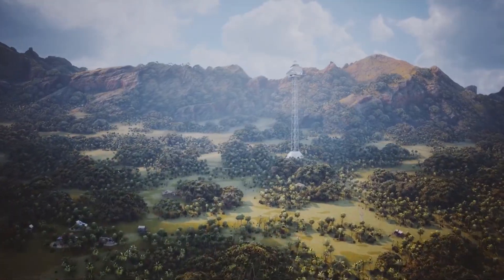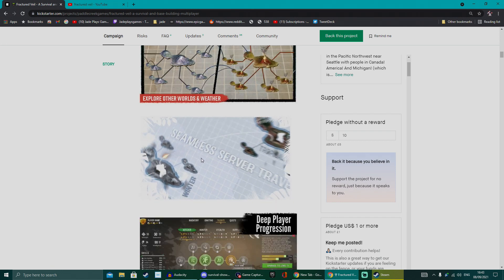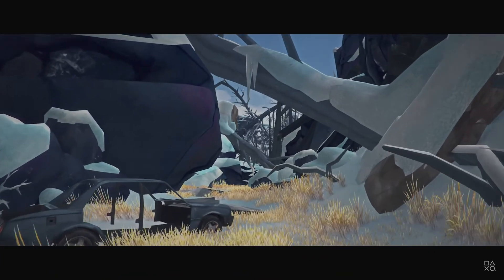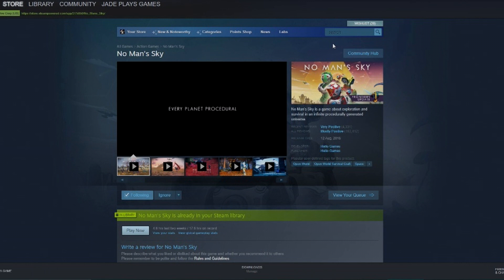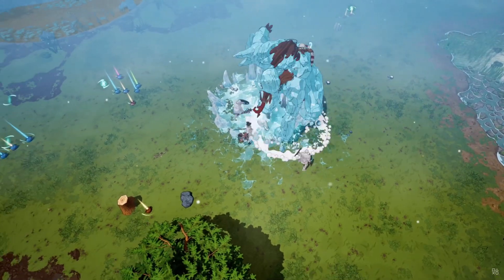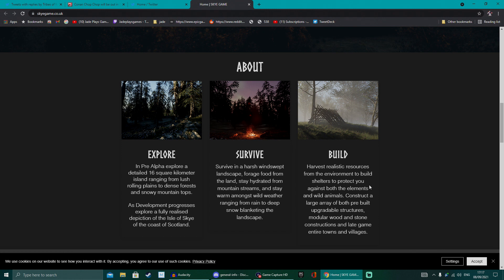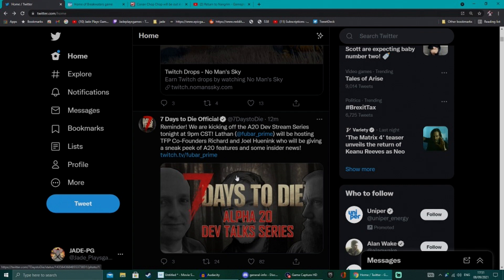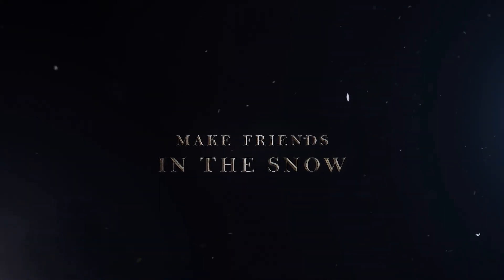Fractured Veil Kickstarter! Long Dark/Tribes Of Midgard Updates! Conan Chop Chop Missing? 7DTD News!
another survival show? tribes of midgard mid saga update, long dark episode 4!, new game sriftbreaker release date, skye first look, dwarven survival?, no mans sky is now positive plus expeditions update, fractured veil kickstarter is live and 7 days to die fixs it sissues ahead of alpha 20 stream and what ever happened to conan chop chop?

00:00 survival show
00:22 Fractured Veil kickstarter
03:58 long dark episode 4
06:09 riftbreaker release date
06:47 no mans sky positive/expeditions
09:12 tribes of midgard mid saga update
11:59 conan hotfix
12:17 conan chop chop missing?
14:13 skye - new survival
15:15 7 days to die alpha 20
15:30 7dtd console miss info fixed
19:29 return to nangrim - dwarf survival